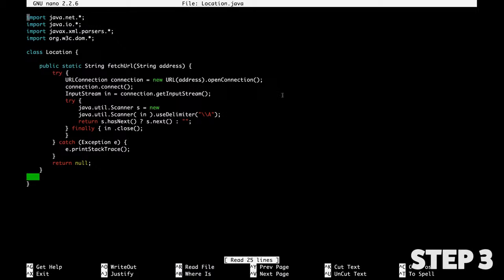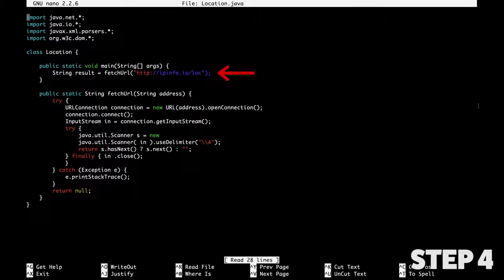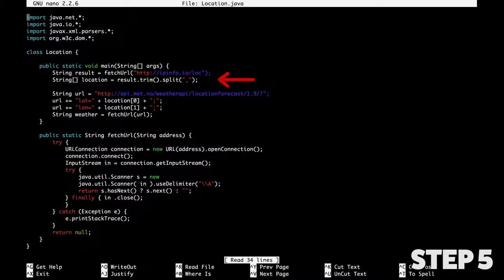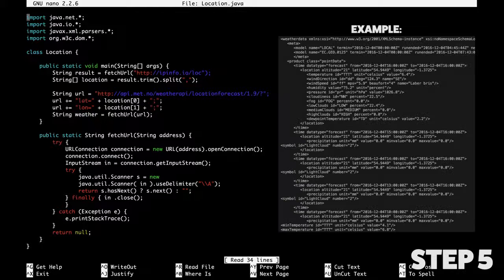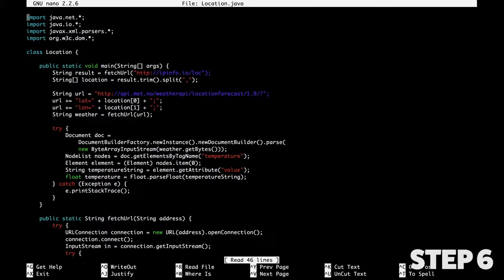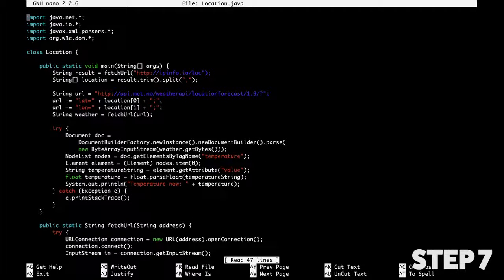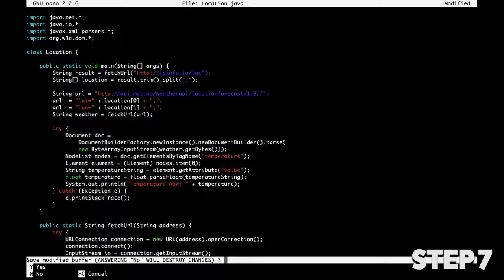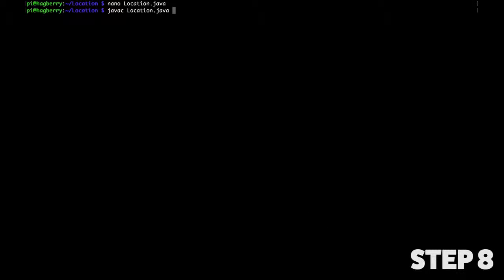Accessing and using data from an external service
Author: Nikita Patrikejev